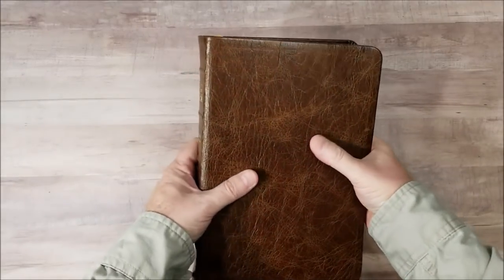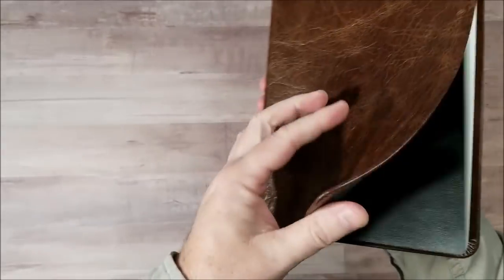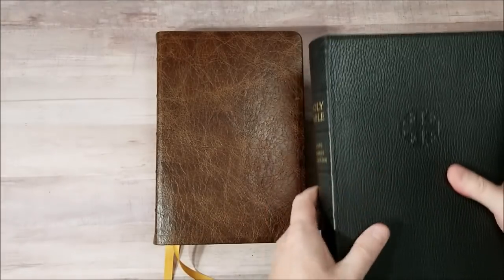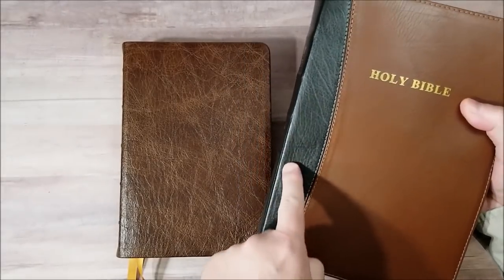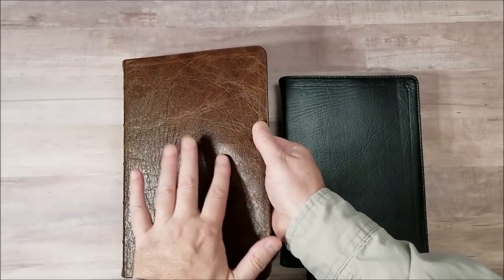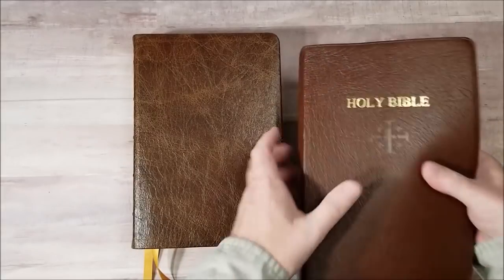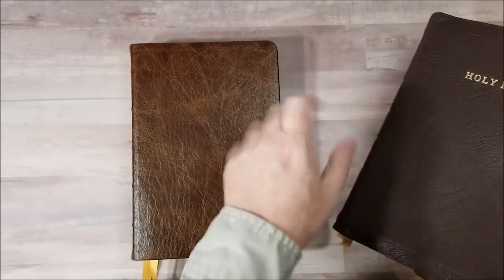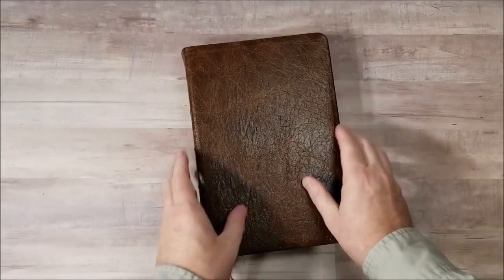CBP Platinum Series Water Buffalo Bible - First Impressions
A look at the Platinum Series Water Buffalo leather from Church Bible Publishers. It's 100% made in USA.

This edition is the Note Takers. It will also be available in the Turquoise.